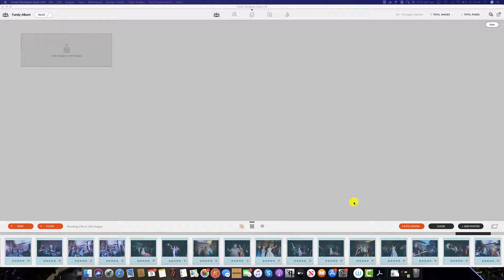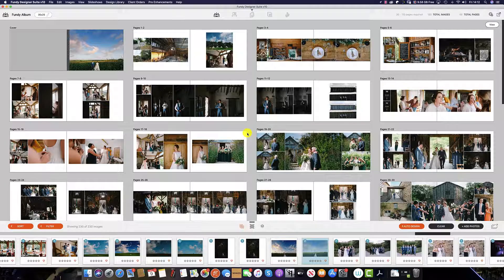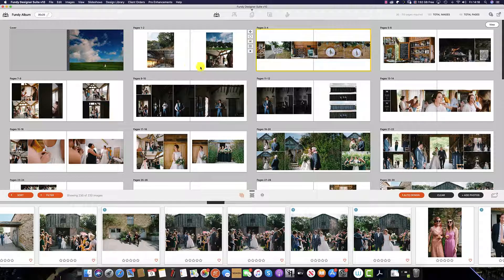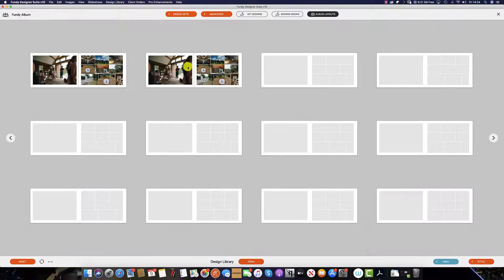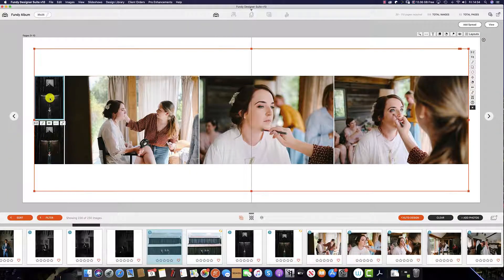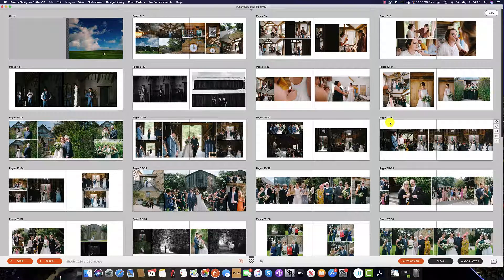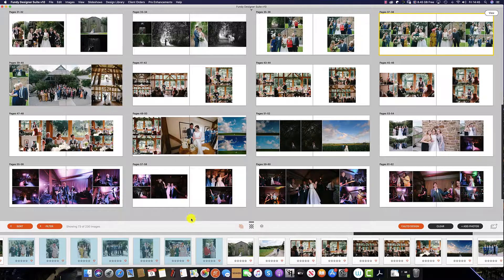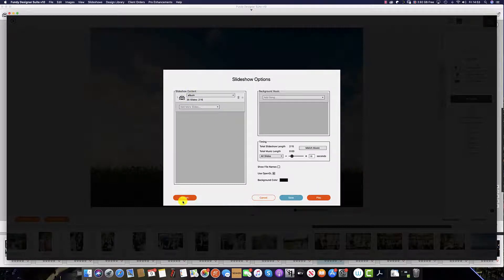How to Auto Design an Album in Fundy Designer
Learn how to design an entire wedding album in under 15 minutes using Fundy Designer, album design software.